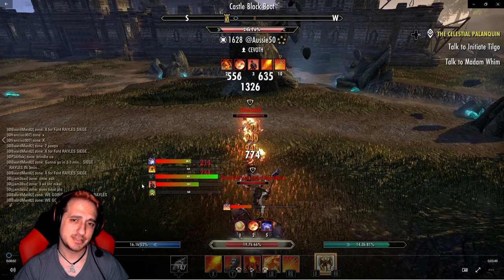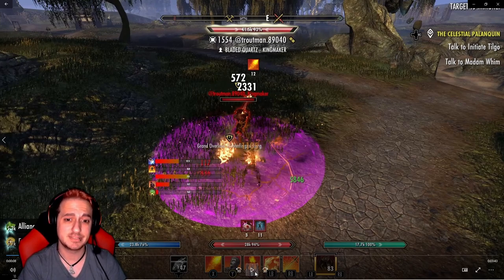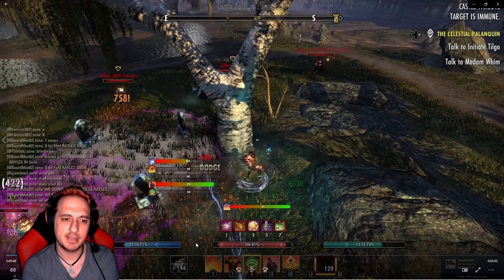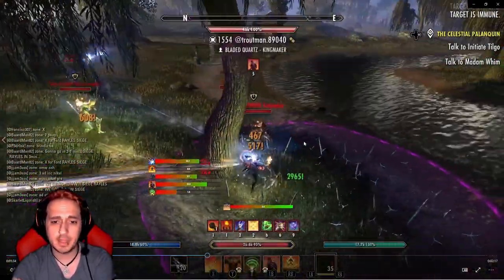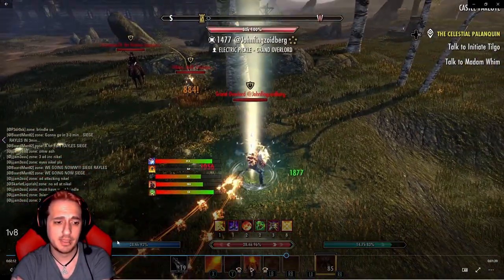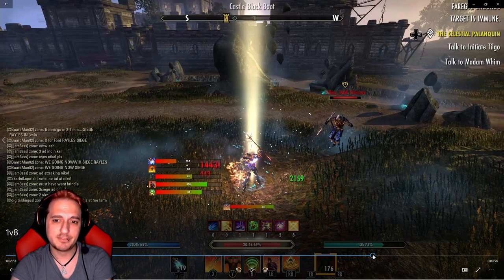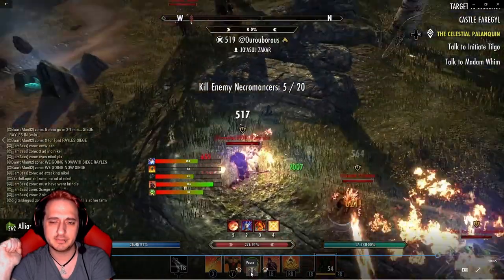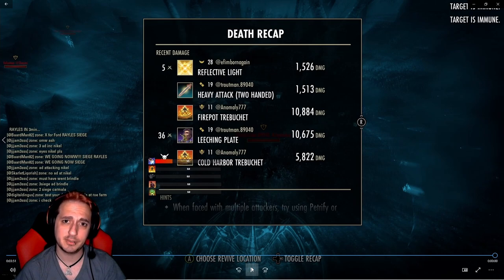Outnumbered 1v8 Magicka Dragonknight Shoutcast | ESO Deadlands PvP